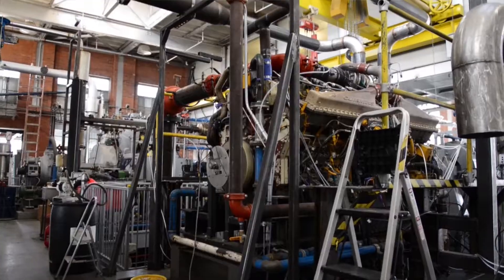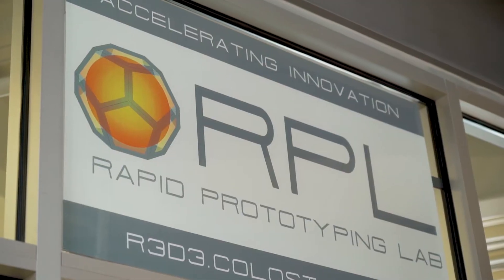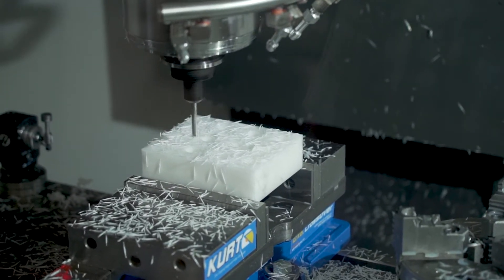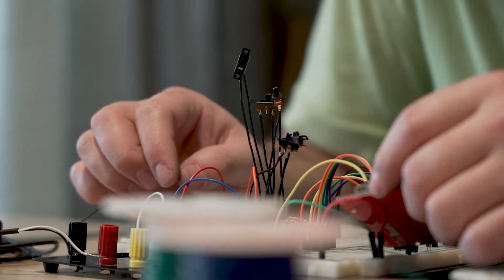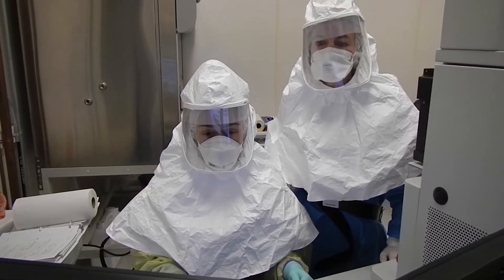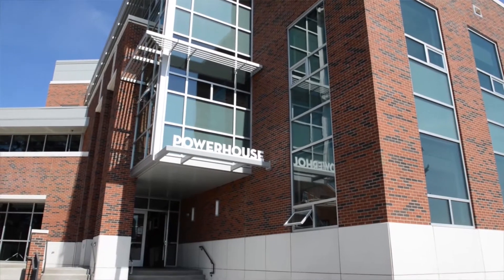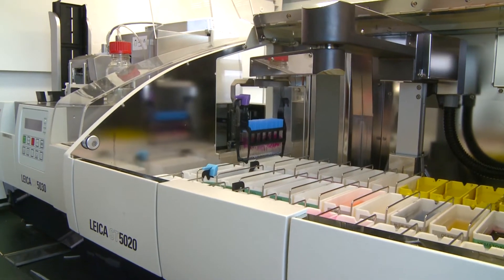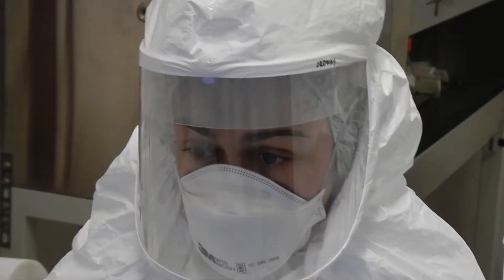COVID-19: Testing a Low-cost Sprayable Disinfectant in CSU Lab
Engineers at the Colorado State University Energy Institute are working around the clock on a low-cost sprayable disinfectant that kills SARS-CoV-2, the virus that causes COVID-19. They are partnering with the CSU Infectious Disease Research Center and Fort Collins company Czero to test the disinfectant and make it available as a commercial product as quickly as possible.